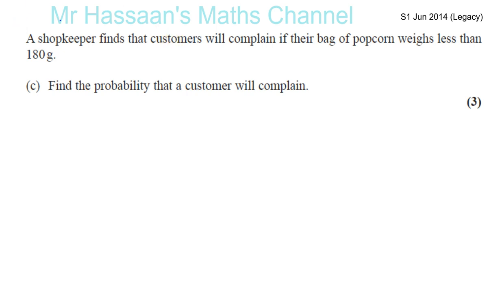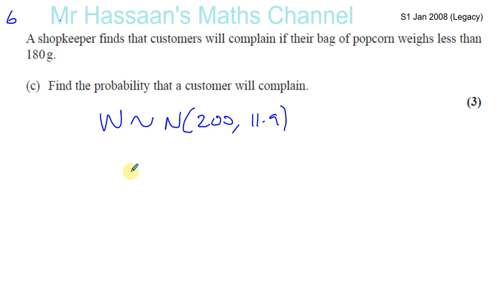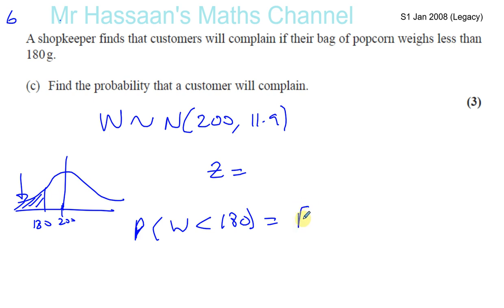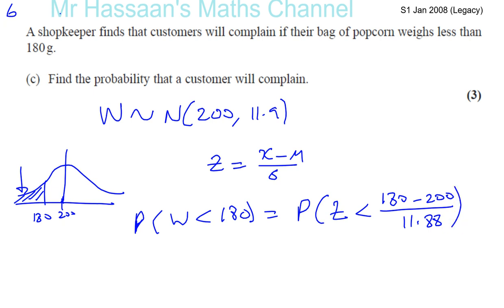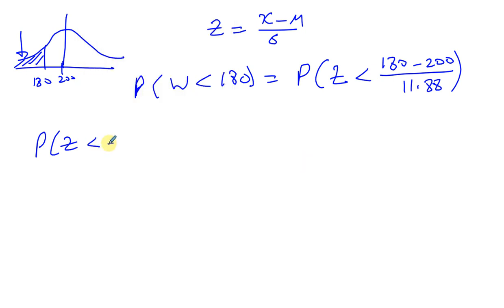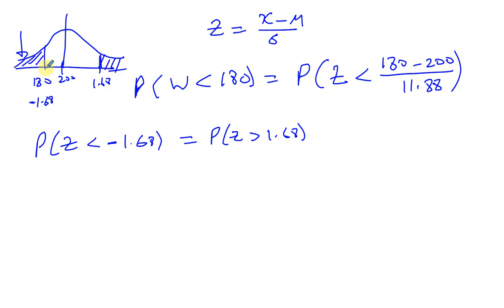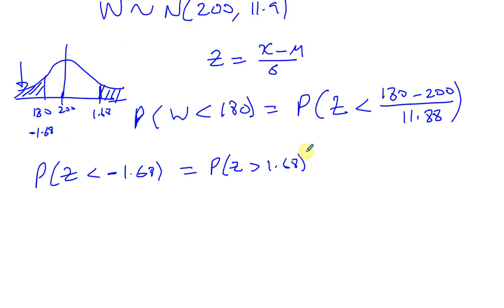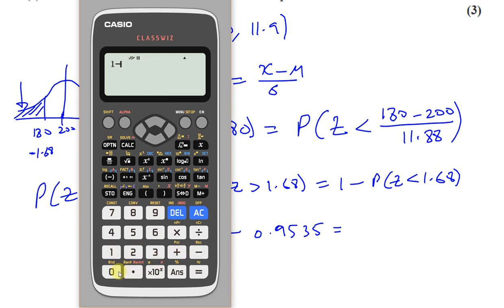EDEXCEL LEGACY S1 JAN 2008 Q6c normal distribution